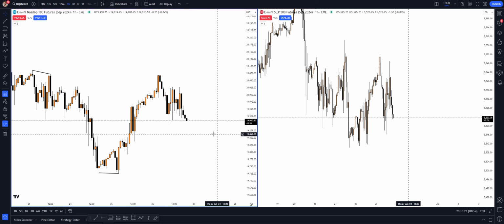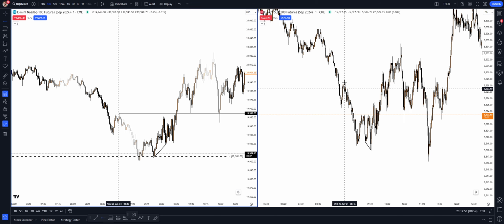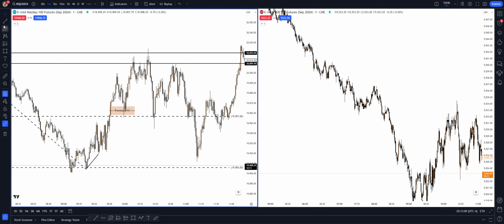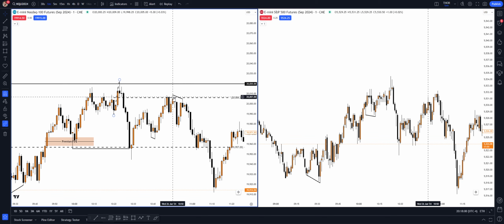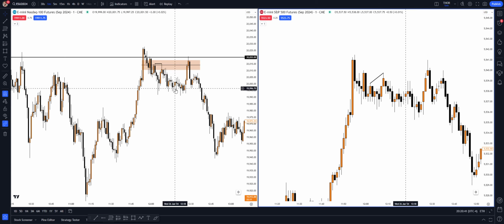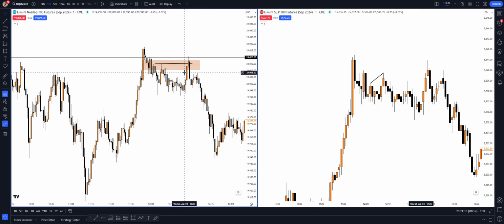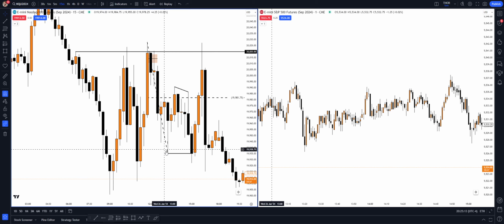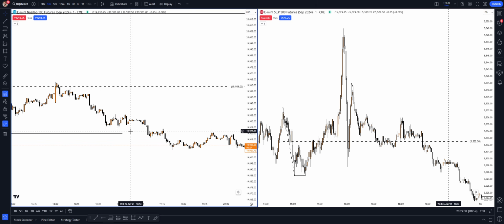THOR VIP INDICES 06/26 MARKET REVIEW